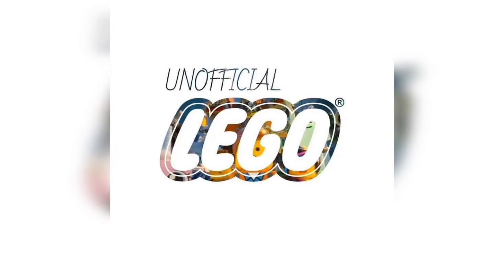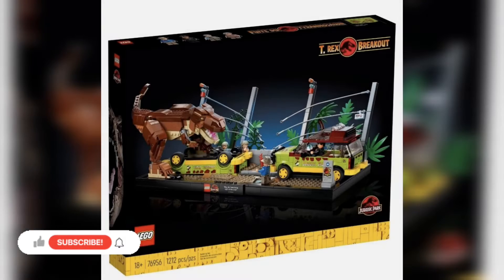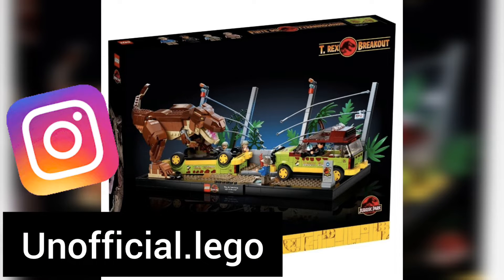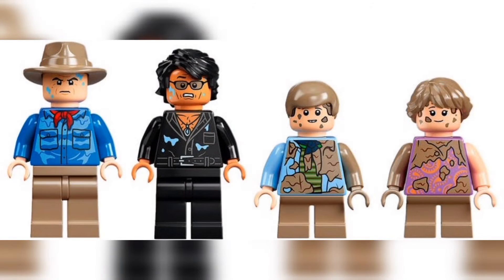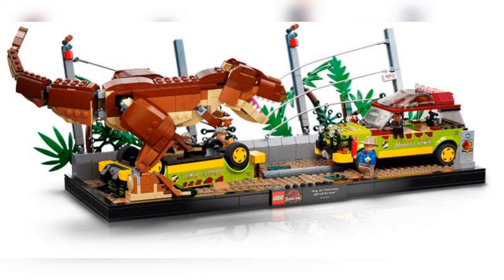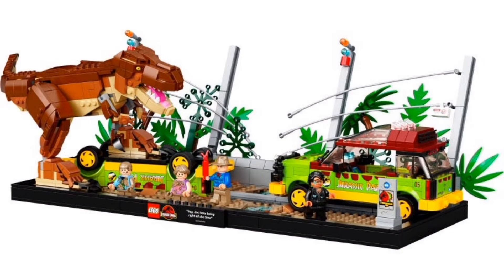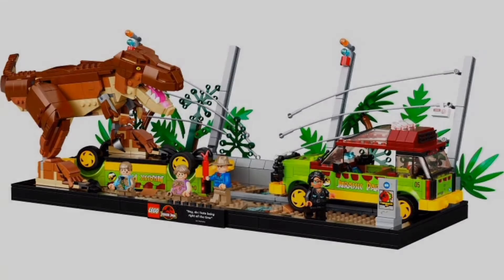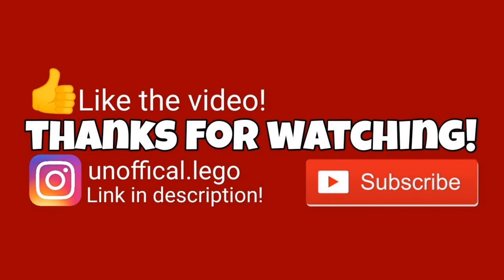NEW LEGO JURASSIC PARK SCENE SET! | Lego News | Lego Rumors | Jurassic World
Lego News
Lego Rumors
Lego Leaks
Lego 2022

Today's video we have a look at a new Lego Jurassic Park scene set coming later this year in April as a Target exclusive and lego store exclusive! Check out the whole video for all the details!